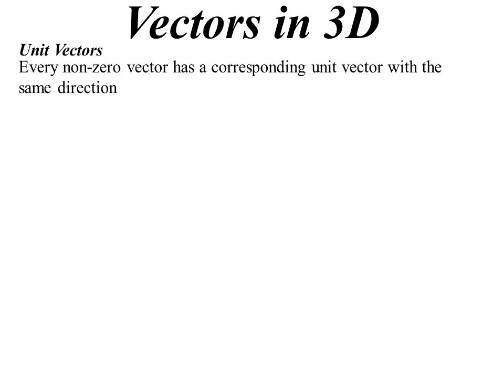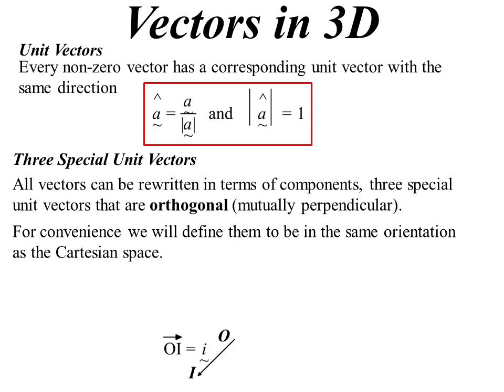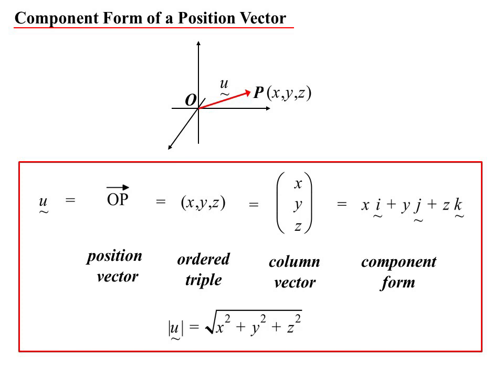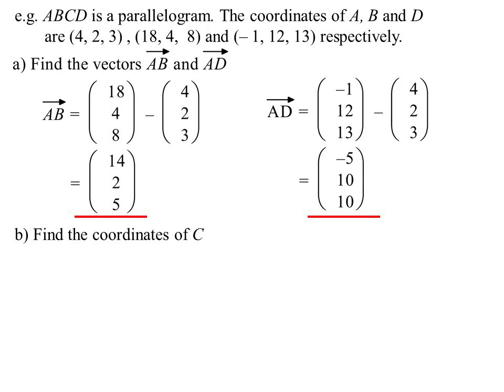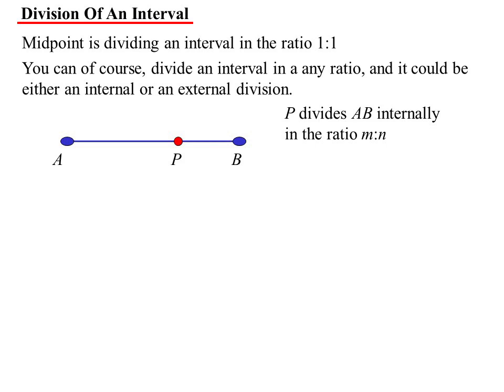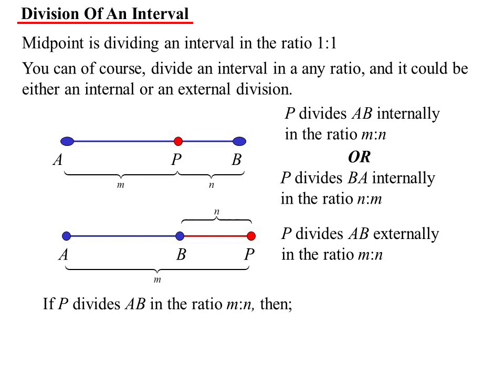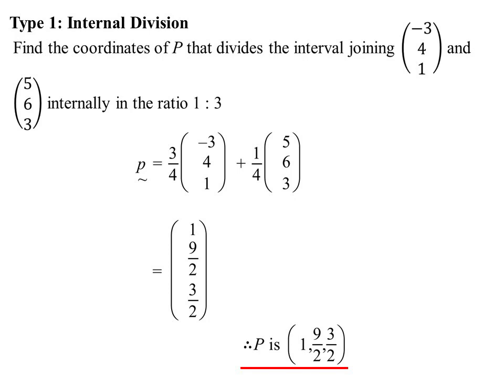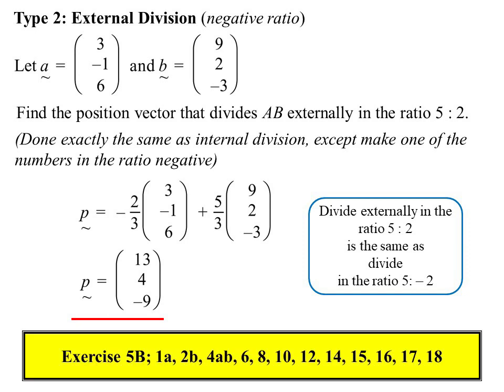12X2 T05 02 vectors in 3D 2024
The advantage of using vectors is that the ideas can be applied to any number of dimensions